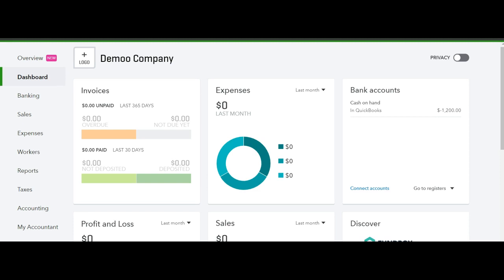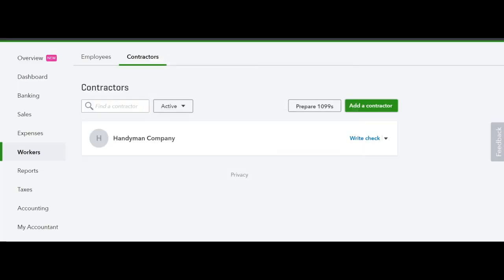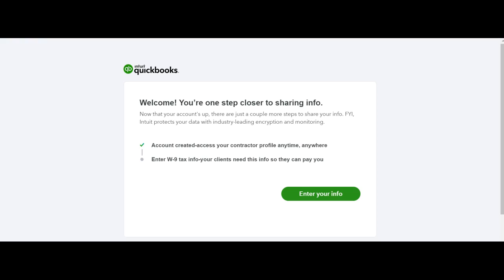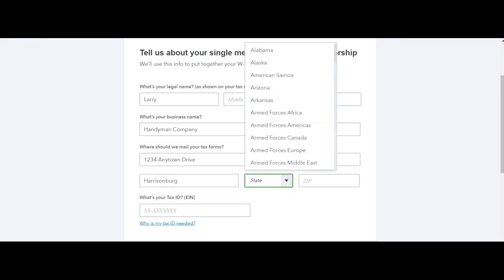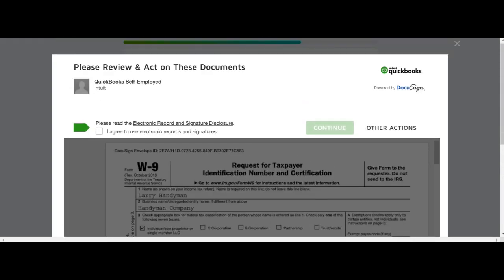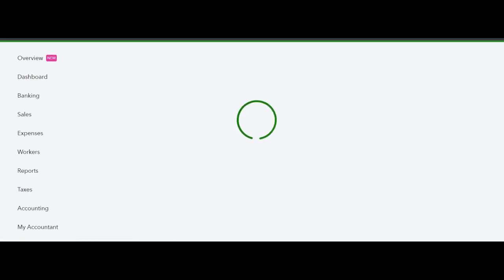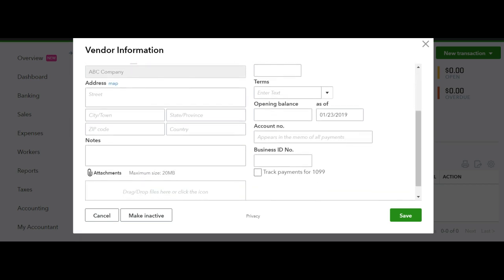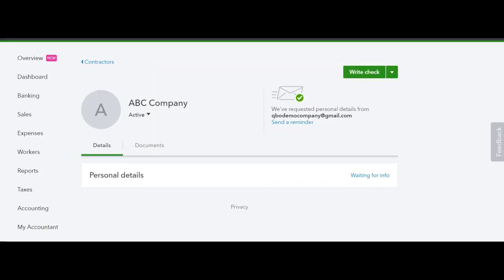QBO Contractor Setup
Learn how to streamline your 1099 filing requirements